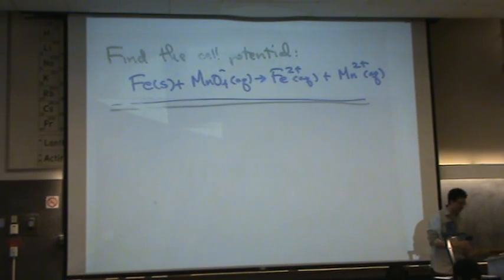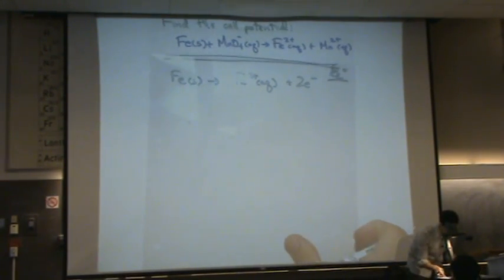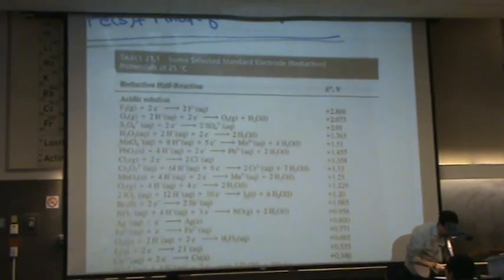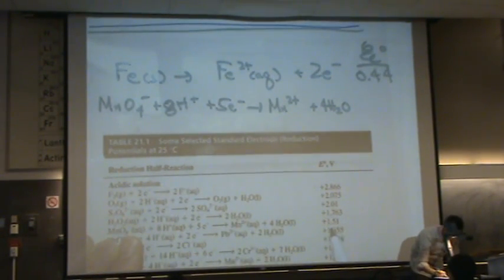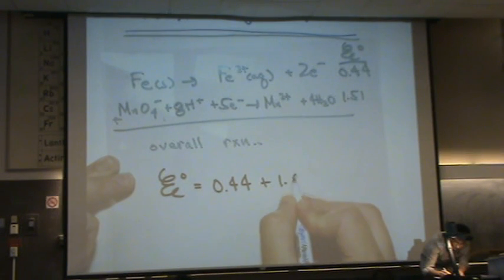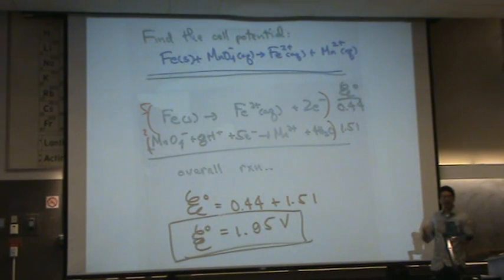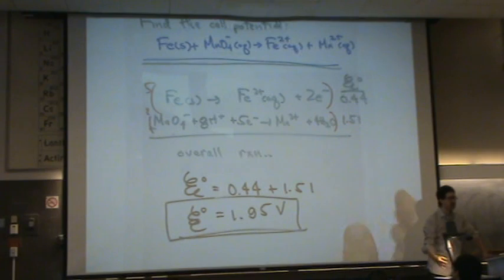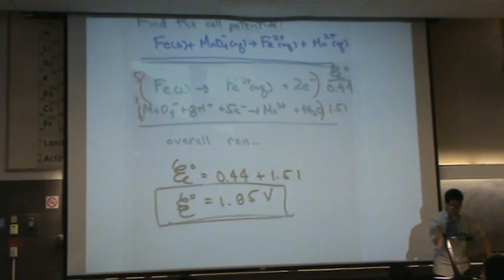Cell Potential.mpg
From a redox reaction, determine the cell potential (voltage).